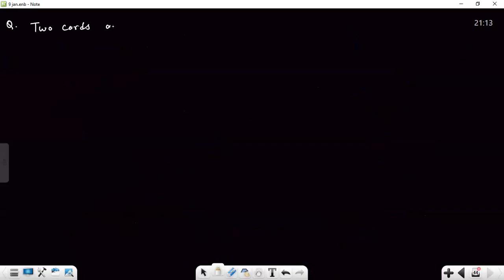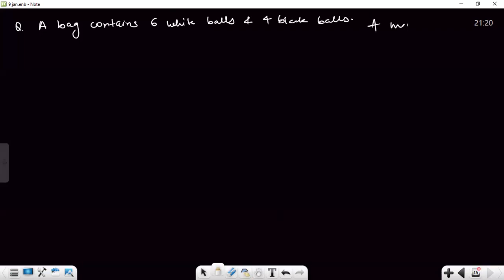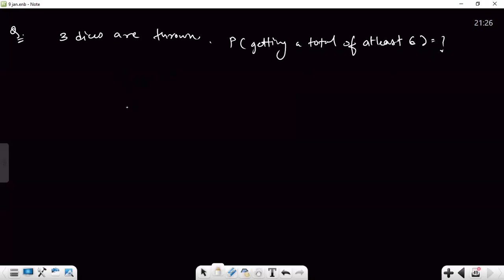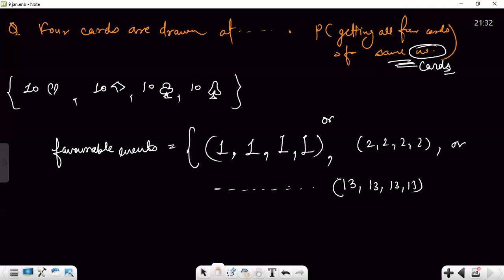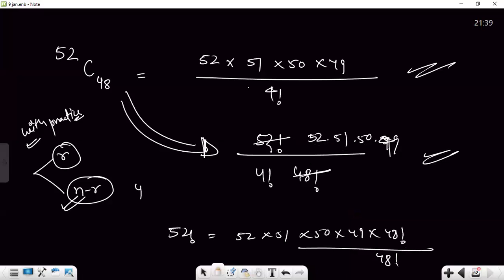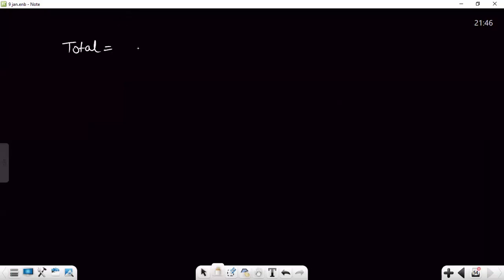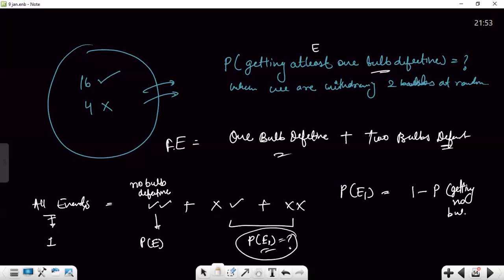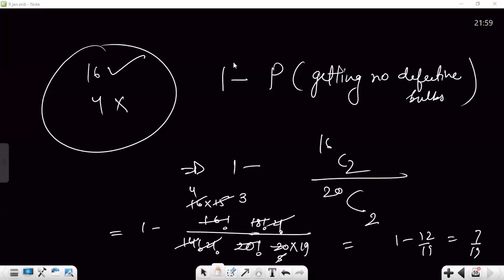PROBABILITY | NDA MATHEMATICS